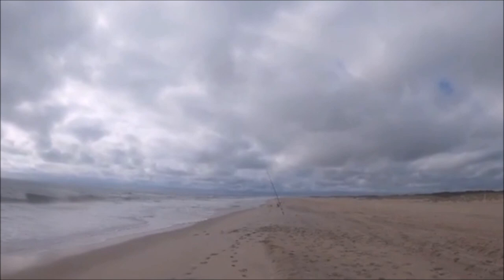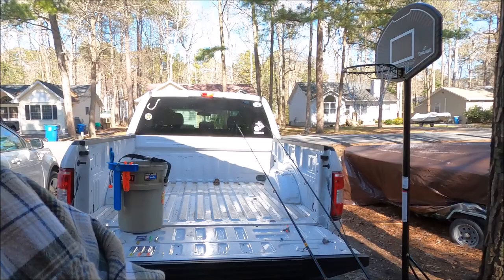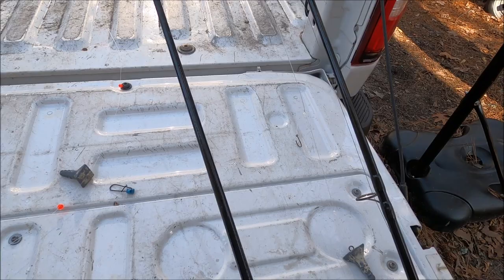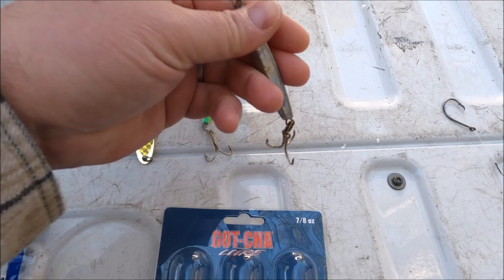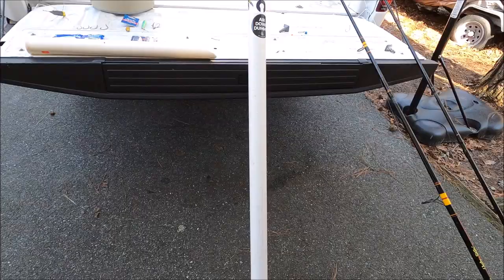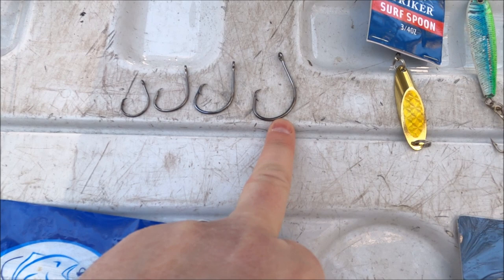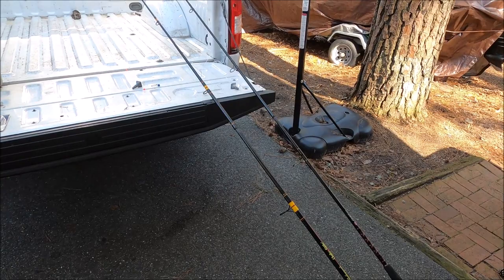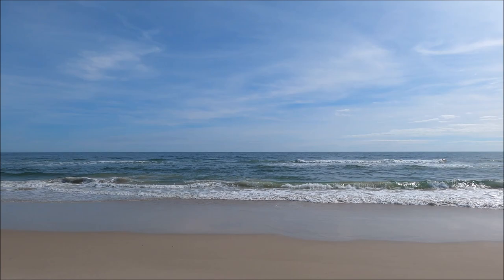How To Surf Fish: Beginners Guide To Surf/Beach Fishing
Looking to get into surf/beach fishing? This guide will help you out with equipment, bait and even where to cast your line to hook onto some fish! This is a beginners guide, so if you are looking for some advanced tips/tricks. sorry to say, this video wouldn't be for you.

Whether fishing the East coast, West coast or the Gulf, this guide will help you determine the best gear for you and where to cast your line.

Hope this video helps and let me know what you catch!

-Jay

Circle Hooks

Blue Scissors you see me use all the time

Yeti Bucket used for fishing/magnet fishing

Yeti Bucket Accessory

Tire Delfators for driving on the beach